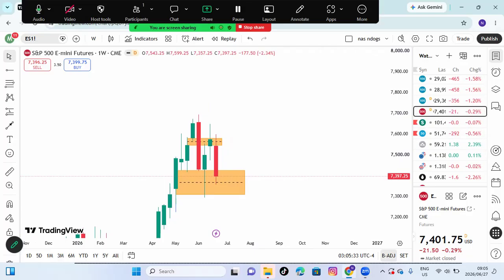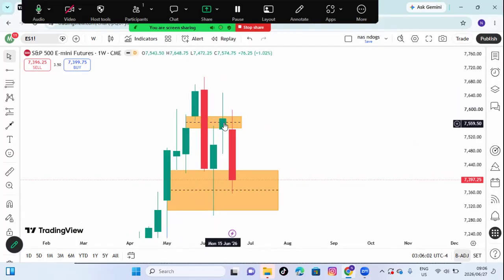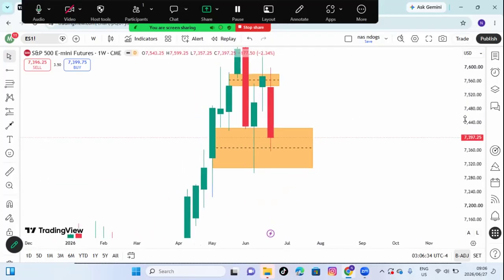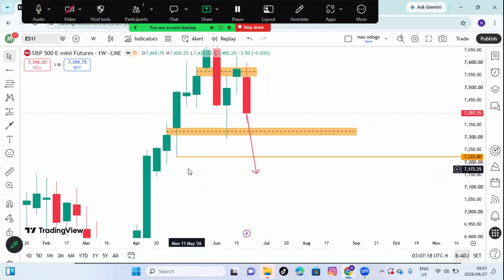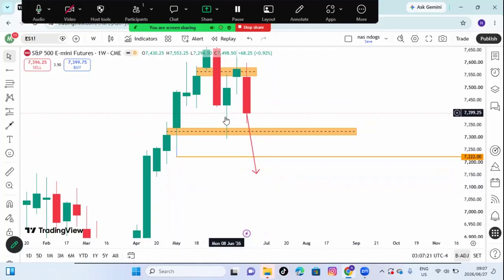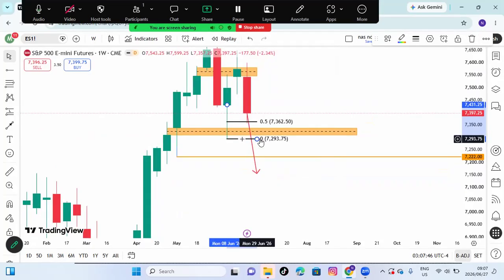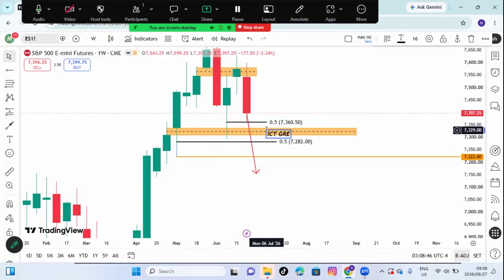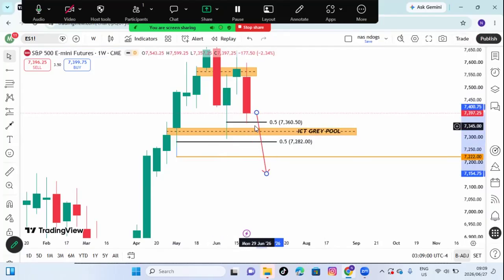BEARISH S&P500 WEEKLY FORECAST|WEEK 29-03 JULY 2026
THIS IS THE POWER OF RRADING PRICE ACTION CORRECTLY AND SEEING WHAT IS WEAK WITHOUT INDICATORS OR AI